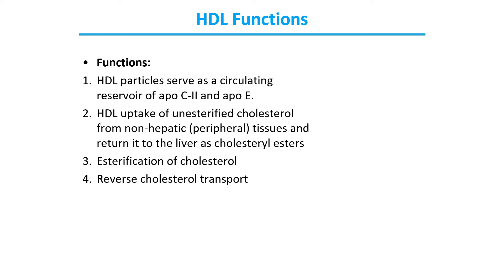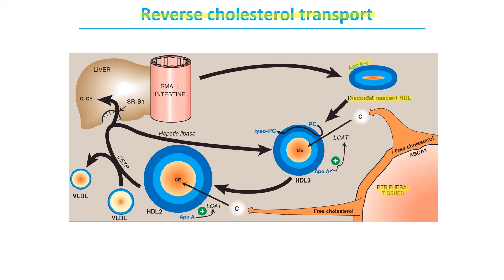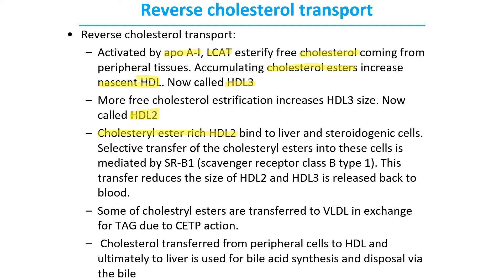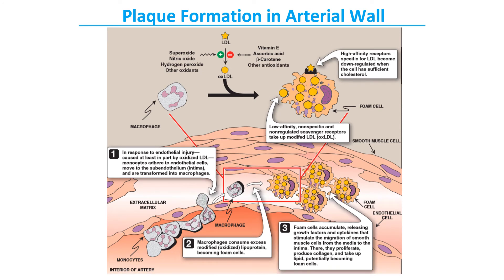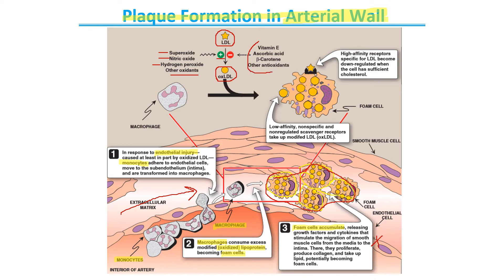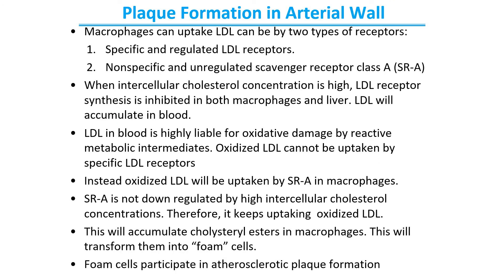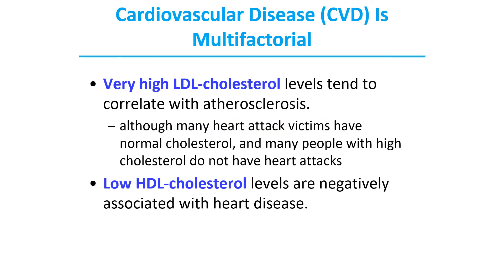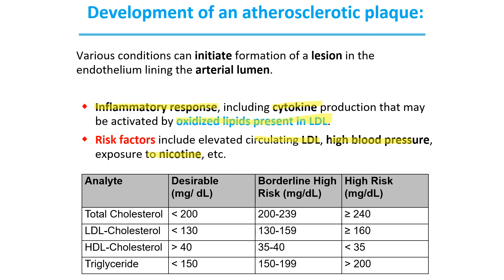Biochemistry - Lec 37